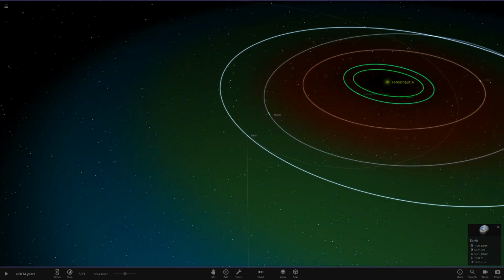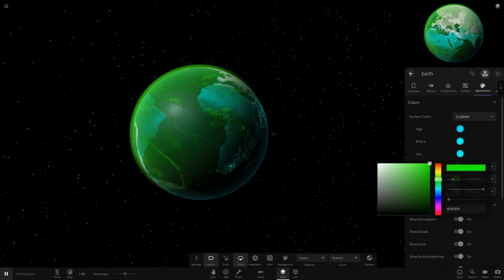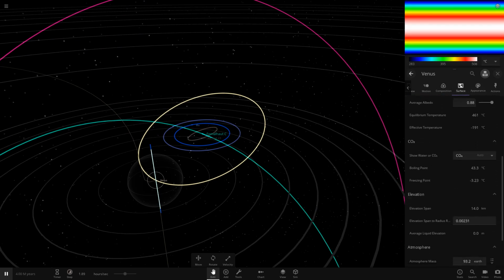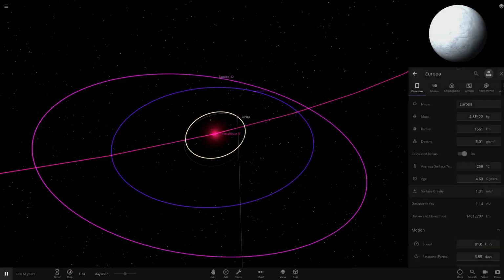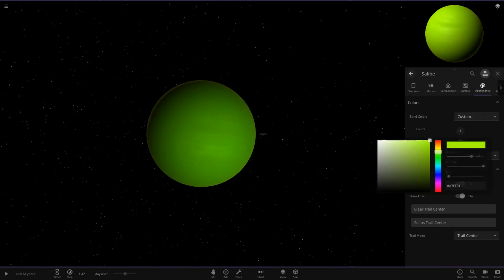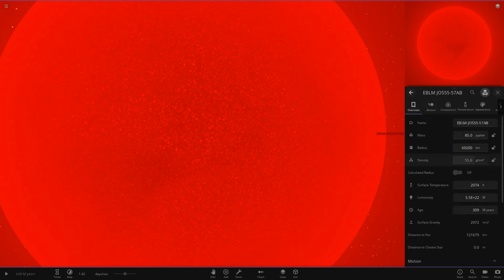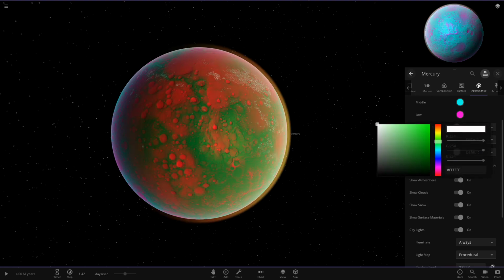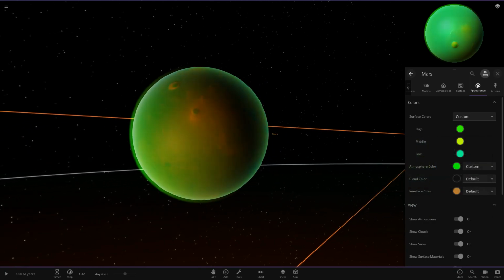Making A Solar System Out Of Neon Objects #2 Universe Sandbox